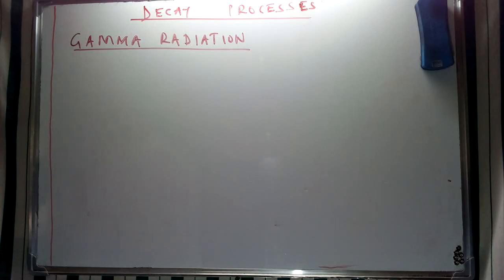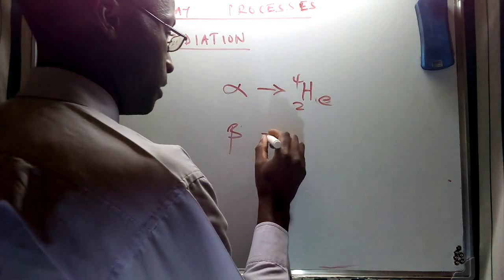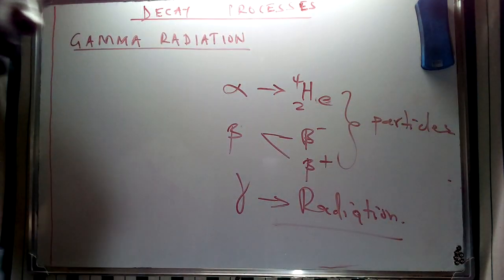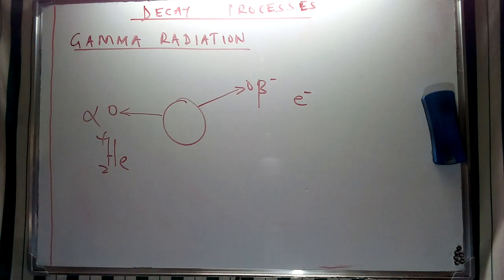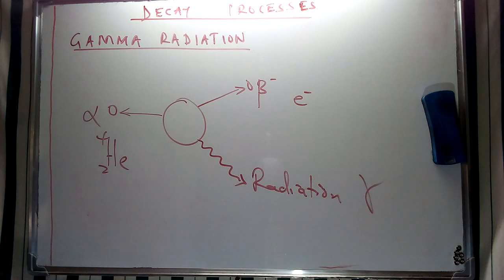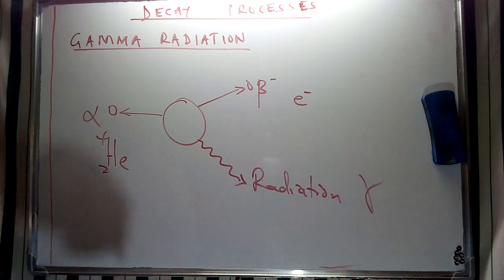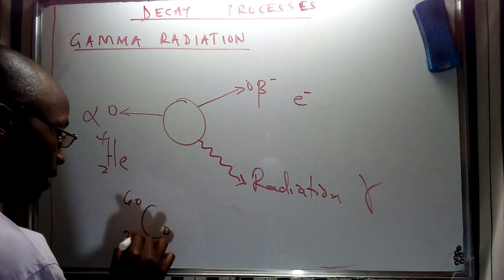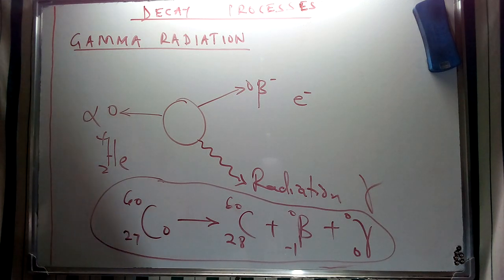Understanding Gamma Rays: Physics, Safety, and Uses